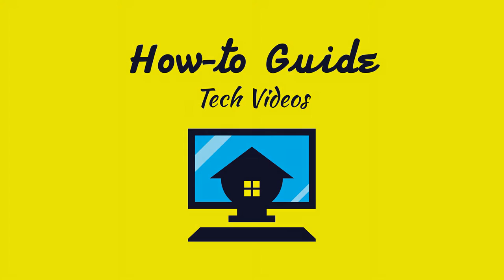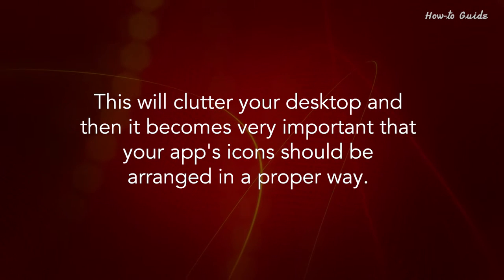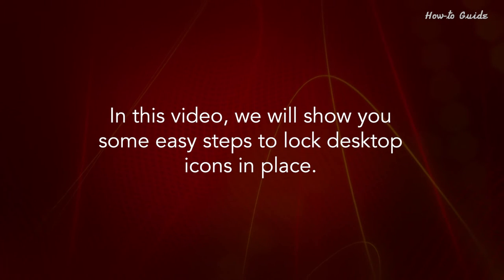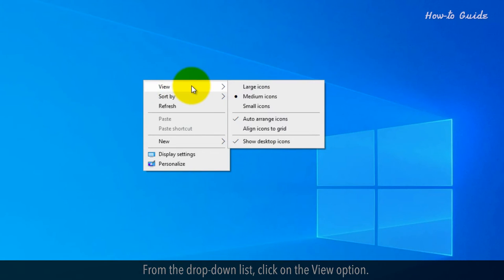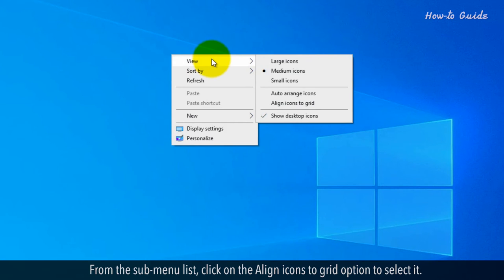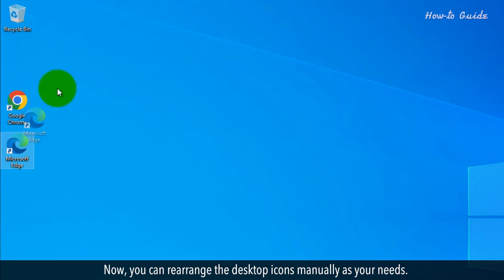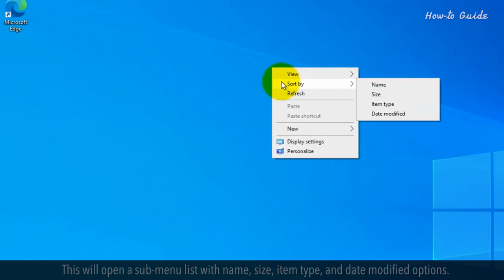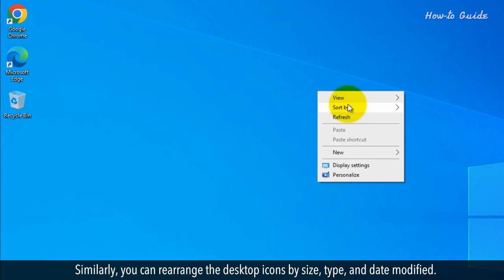How to Lock Desktop Icons in Place :Tutorial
When you are working with multiple apps on your desktop. There are chances that you may save your work files on your desktop. This will clutter your desktop and then it becomes very important that your app's icons should be arranged in a proper way. This will help you to find an app quickly on your desktop whenever you want to open it.

You can rearrange the desktop icons as per your preferred choice. In this video, we will show you some easy steps to lock desktop icons in place. Let’s see these steps.

1. Find an empty space on the desktop, and right-click on your desktop.
2. From the drop-down list, click on the View option.
3. This will open a sub-menu drop-down list.
4. Click on the Auto arrange icons to deselect it.
5. Right-click again on the desktop, and click on the View option from the drop-down list.
6. From the sub-menu list, click on the Align icons to grid option to select it.
7. Now, you can rearrange the desktop icons manually as your needs.
8. You can also sort the desktop icons by selecting date, name, and size. Let’s see the steps to do so.
9. Right-click on an empty space on the desktop.
10. From the drop-down list, click on the Sort by option.
11. This will open a sub-menu list with name, size, item type, and date modified options.
12. Click on the Name option to arrange the desktop icons by name order.
13. Similarly, you can rearrange the desktop icons by size, type, and date modified.